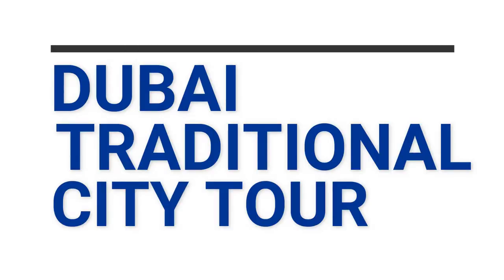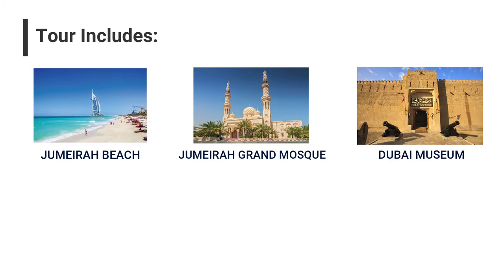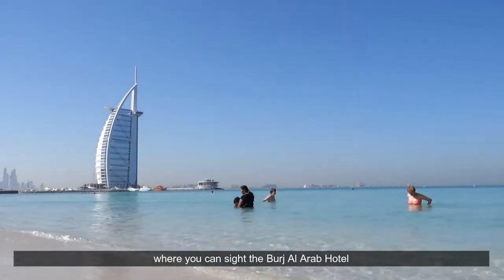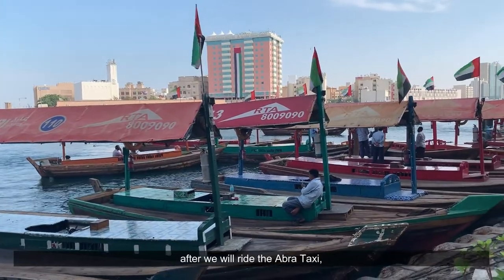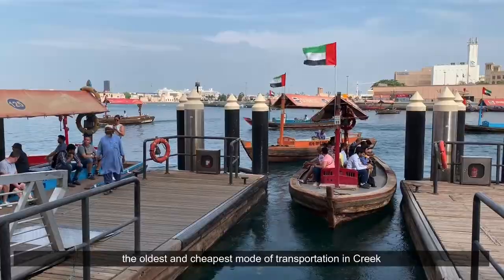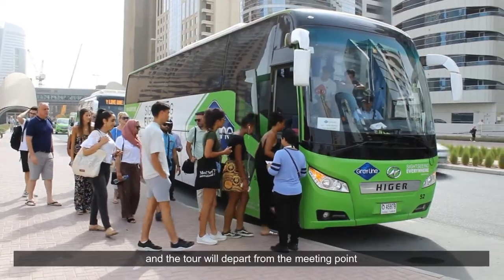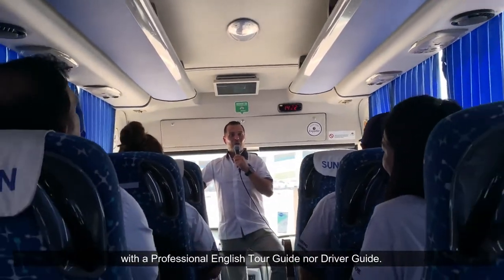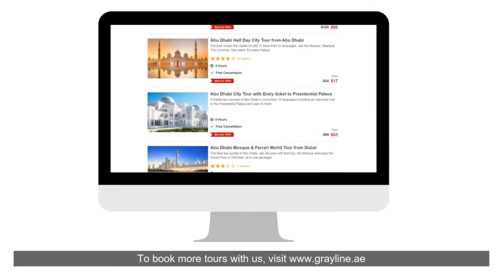Dubai Half Day Traditional City Tour with Gray Line Emirates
This tour you will have a chance to discover the old city of Dubai by visiting the famous landmarks that shows the historical culture and heritage of the city.

Tour Includes:
* 09h00 - Departure from Meeting point
* 09h15 - Jumeirah Beach Photo stop
* 09h45 - Jumeirah Mosque visit
* 10h10 - Marjan Gallery visit
* 10h30 - Dubai Museum visit
* 11h10 - Dubai Abra Station
* 11h20 - Dubai Gold & Spice Souk visit
* 12h25 - Al Ras Metro Station
* 12h45 - Dubai Mall Drop off